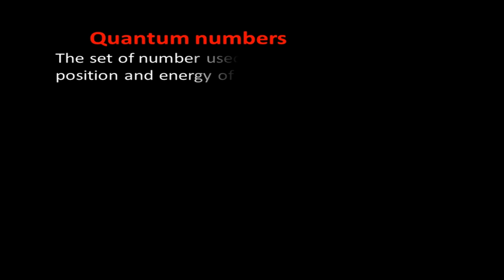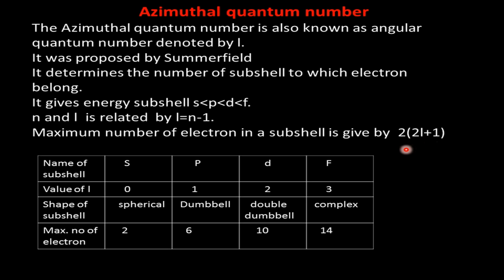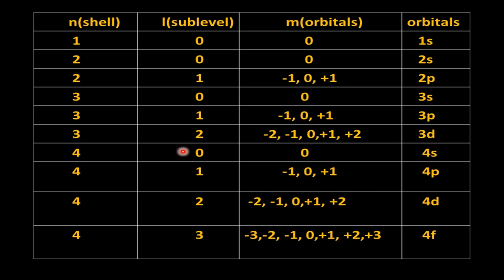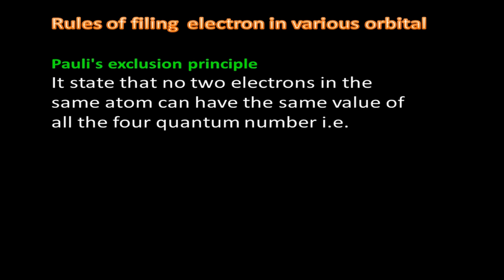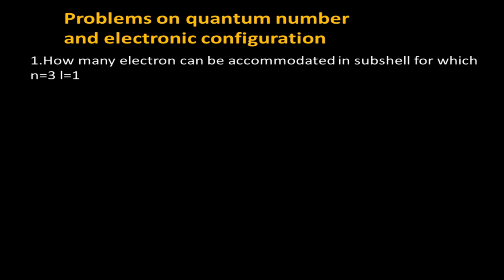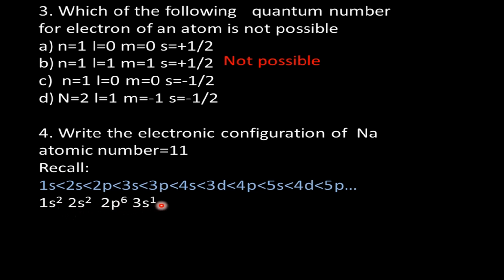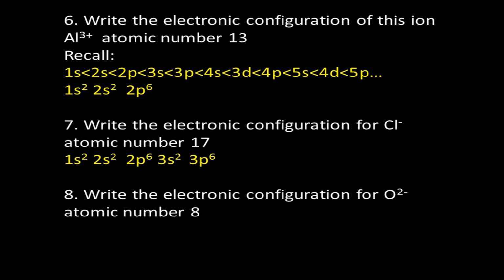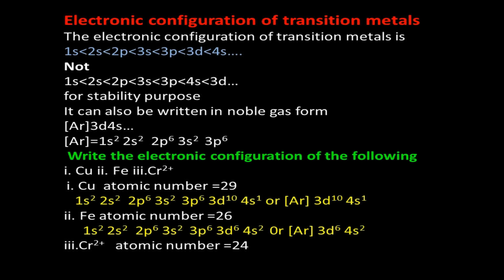Understanding quantum numbers and electronic configuration of atoms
This video gives better understanding on quantum numbers: the principle quantum number, azimuthal quantum number, magnetic quantum number and spin quantum number, and the rules for filling electrons in various orbitals the Pauli Exclusion rules, Aufbau principles and funds rules